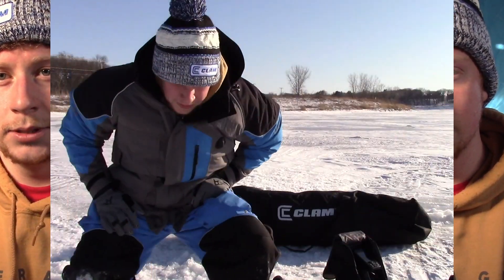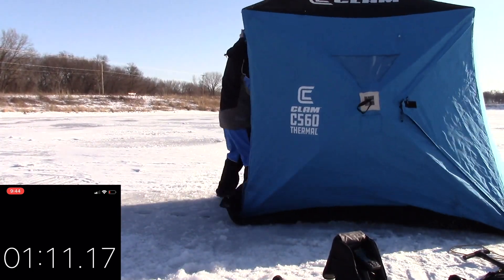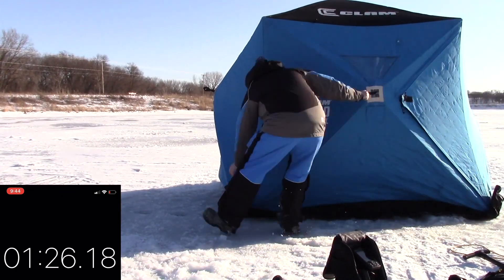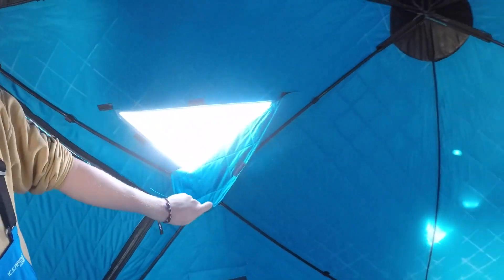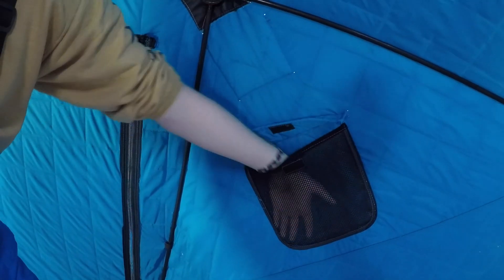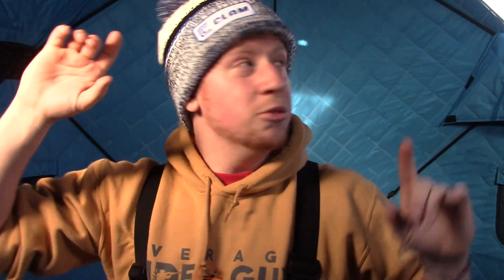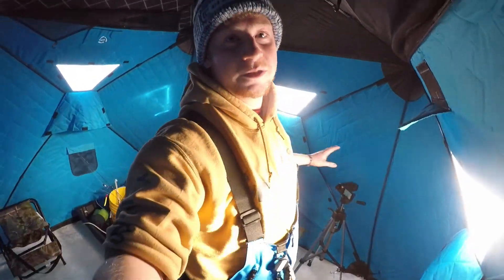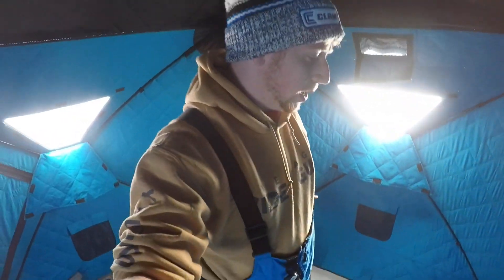Clam Ice Shelter Review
Today I review the new clam c560 ice shelter. I give the different advantages and disadvantages of the shelter and whether or not I enjoy this shelter!